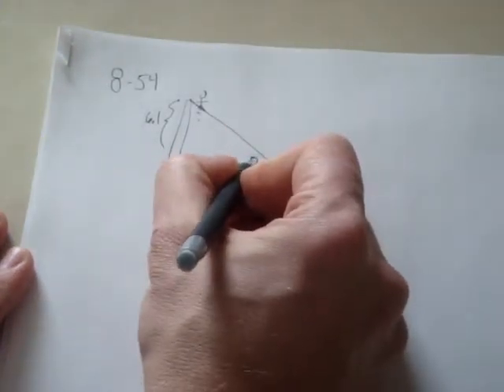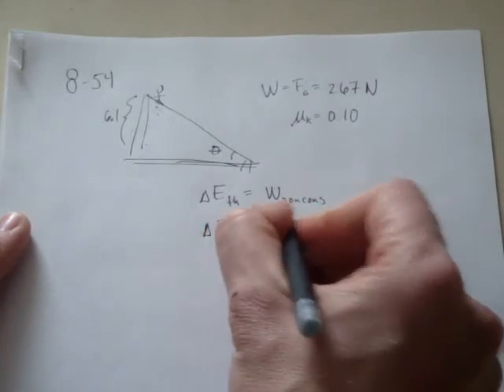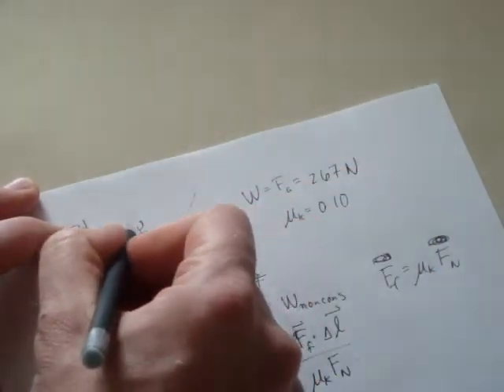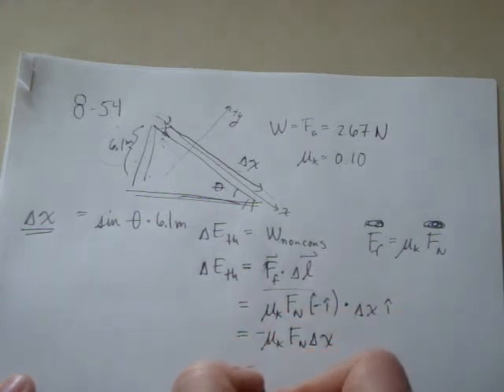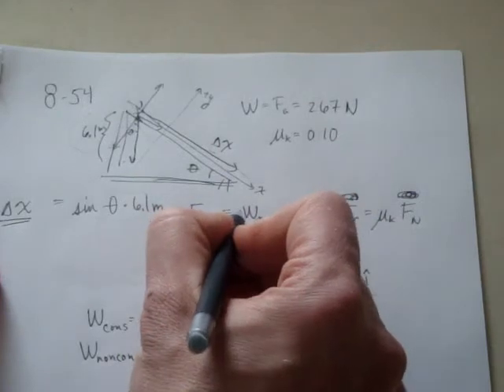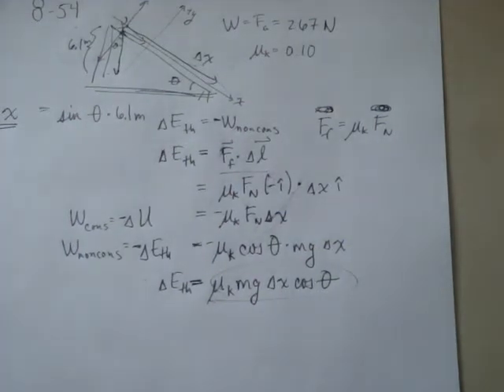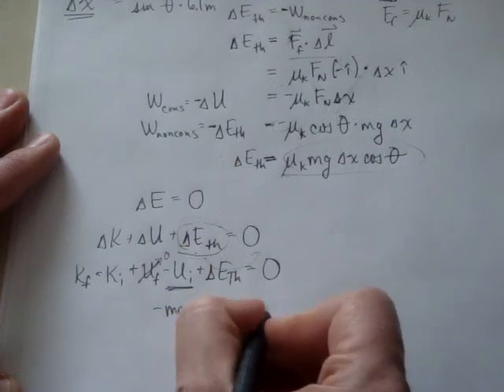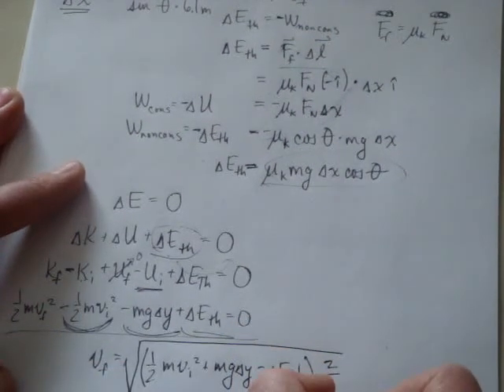Child on a Slide (Work and Energy)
A challenging problem that looks at Work done by non-conservative forces and changes in thermal energy. I also describe a mistake made in class and why it's done correctly here.